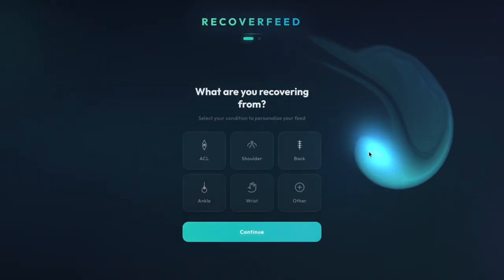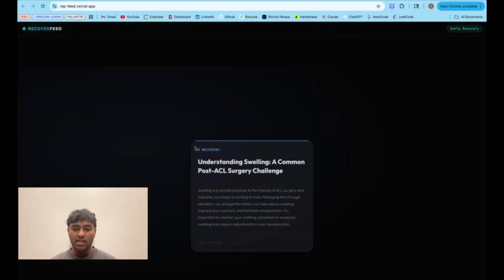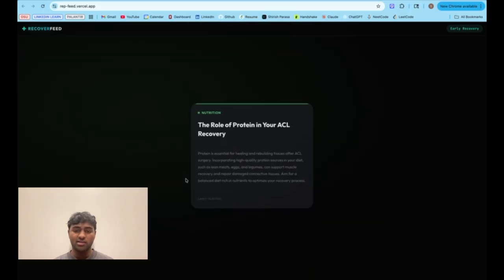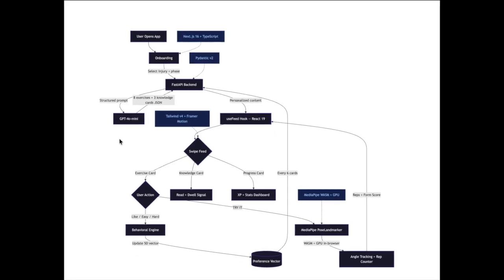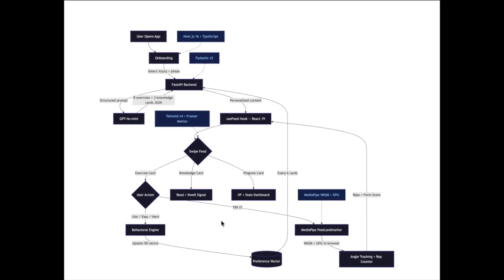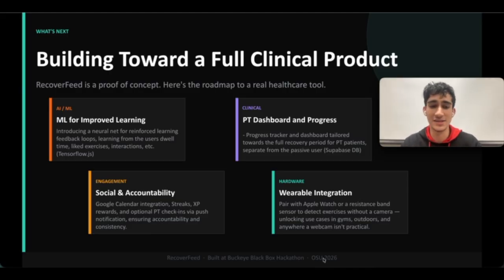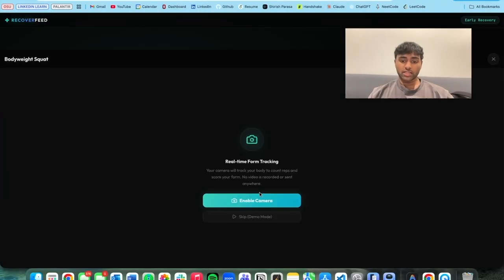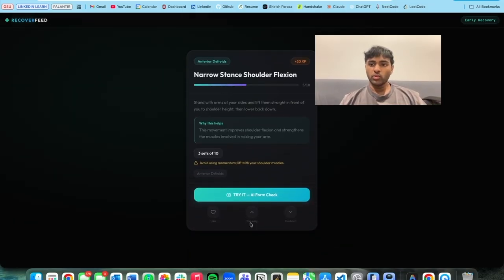RecoverFeed | 2nd Place - Buckeye Black Box AI Hackathon 2026 (DEMO)